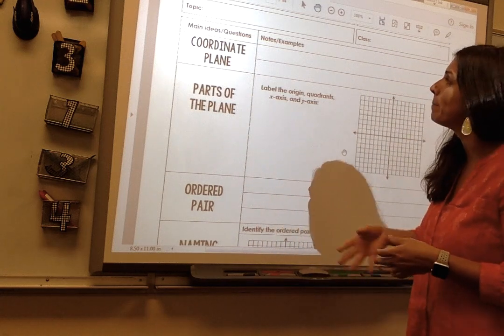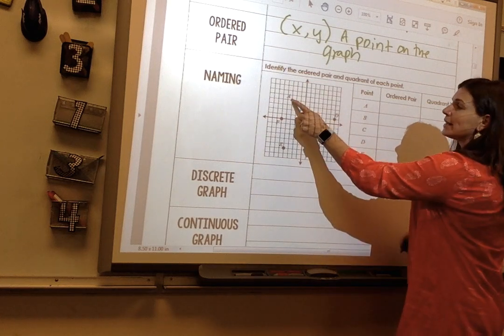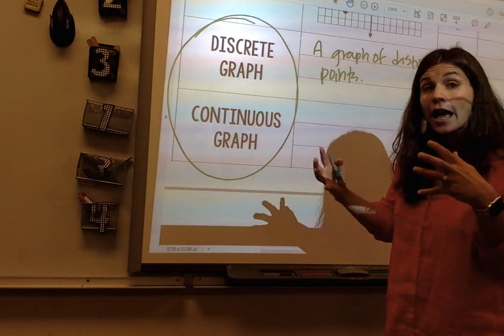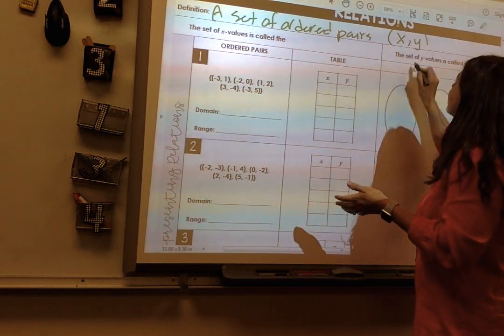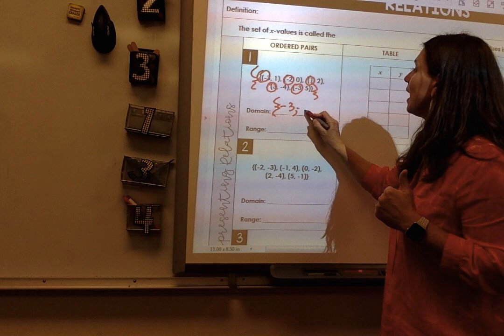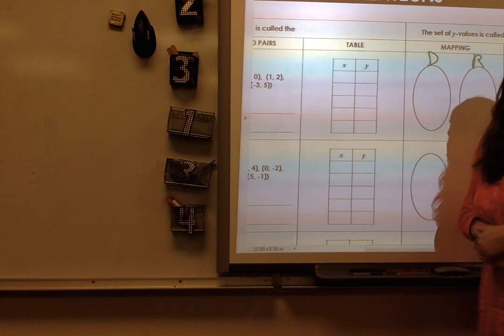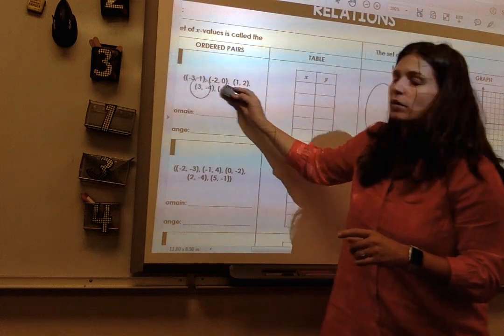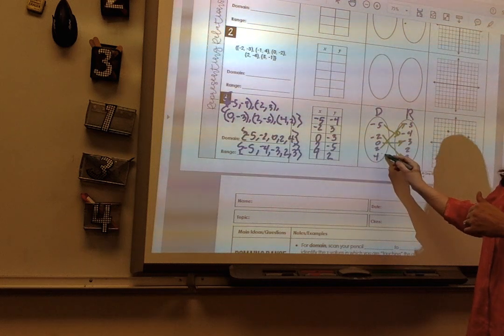coordinate plane alg 1